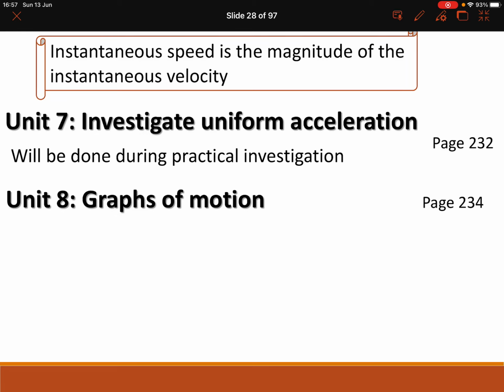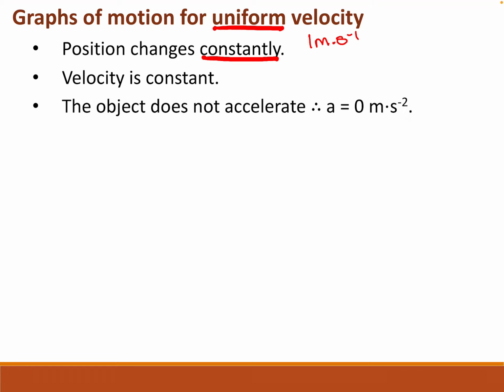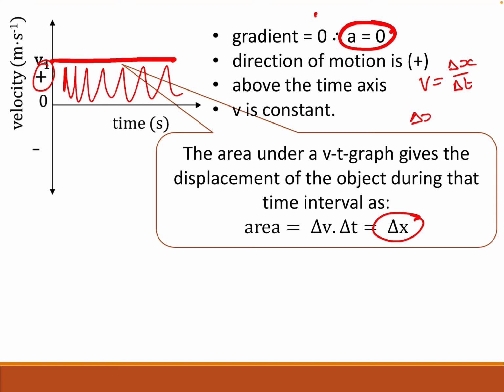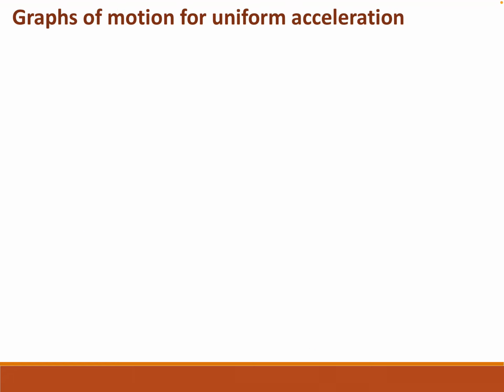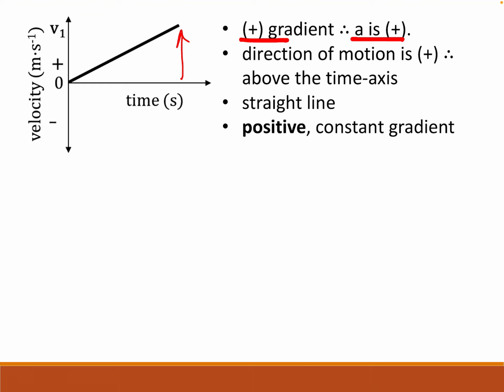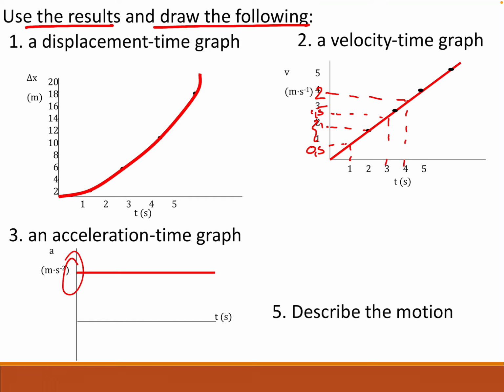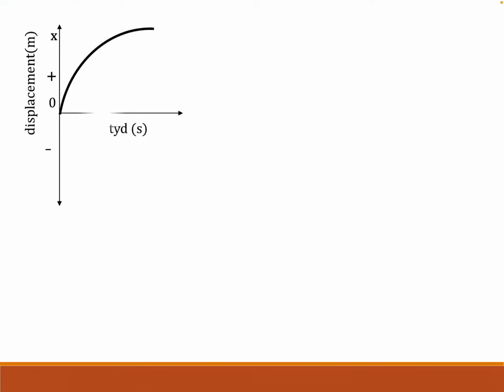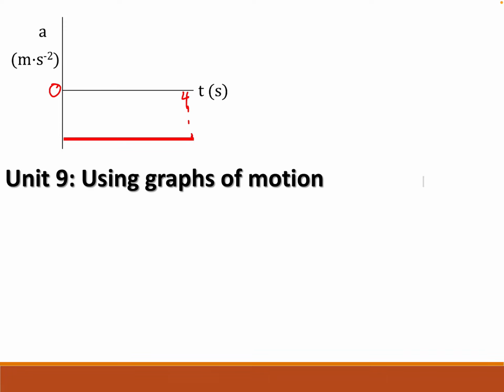Mechanics Unit 8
Grade 10 - Mechanics - Explanation of the different types of graphs of motion